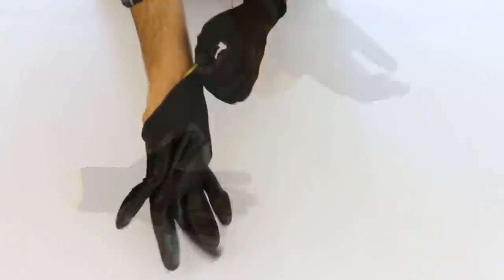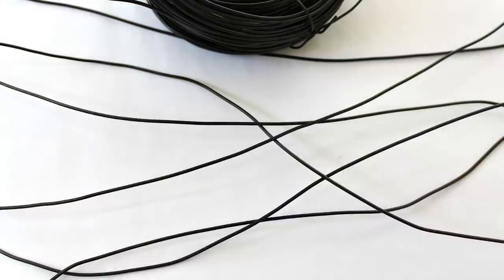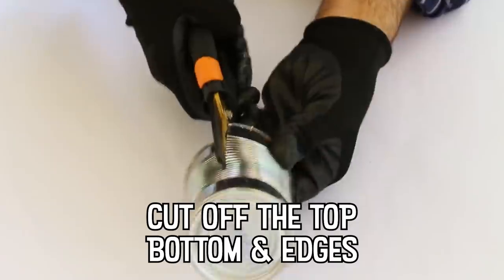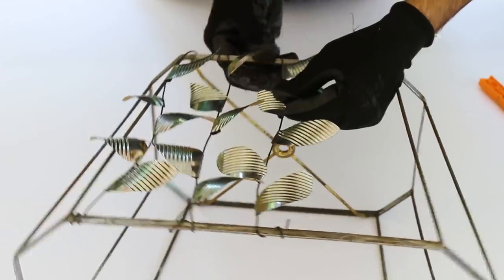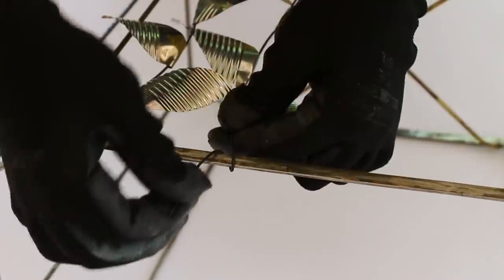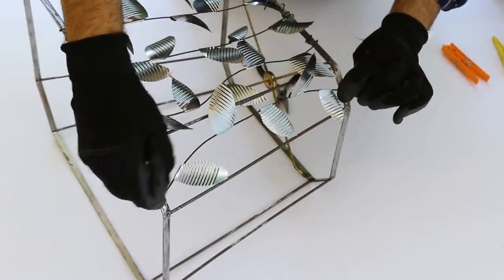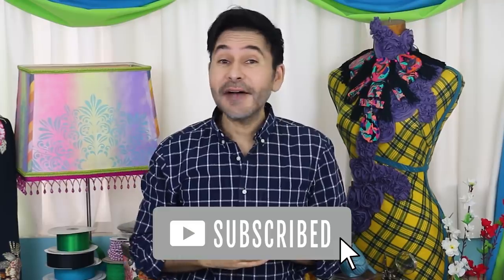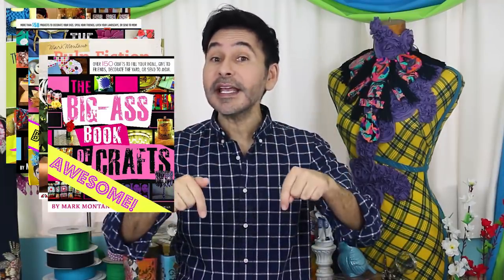Leafy Chandelier - Made with Tin Cans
Make a leafy CHANDELIER with upcycled tin cans and an old lamp shade!
Amazing Goop II Max
My Serrated Tin Shears